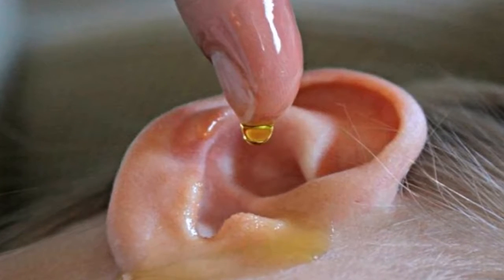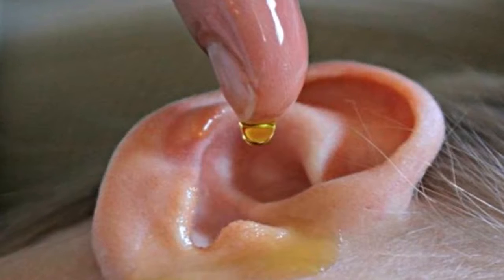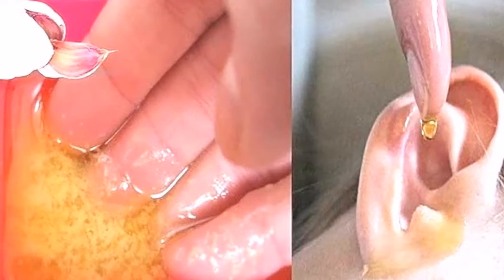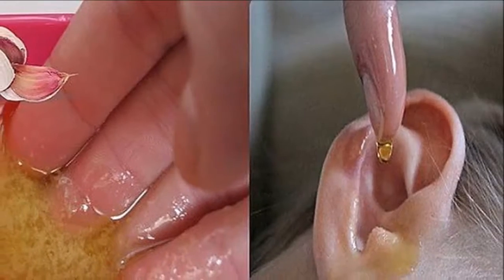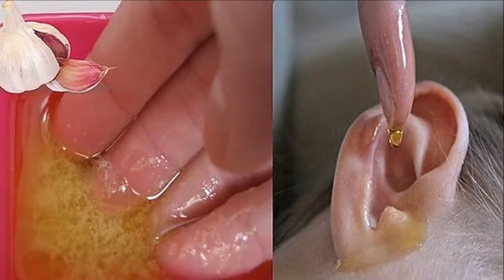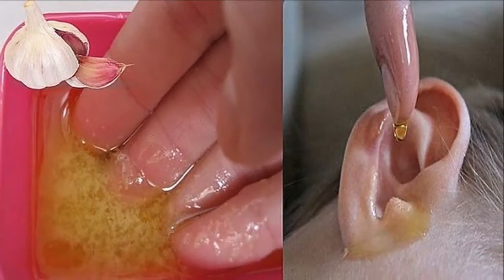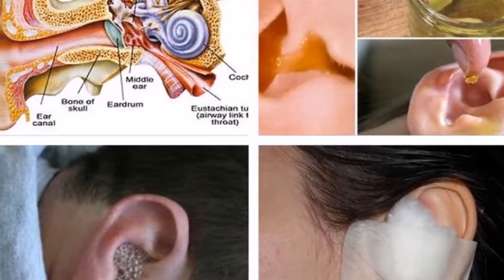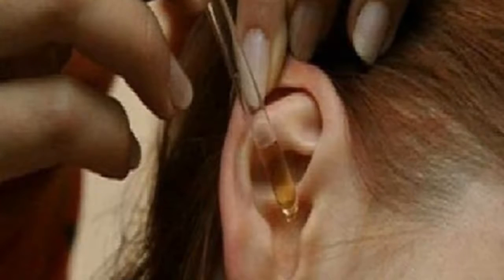Put 2 Drops of This in Your Ears and Say Goodbye to Deafness! 100% powerful Home Remedy